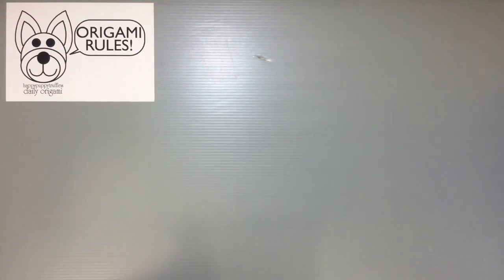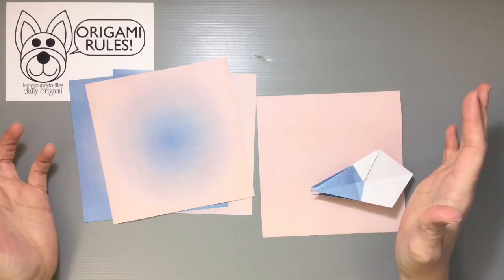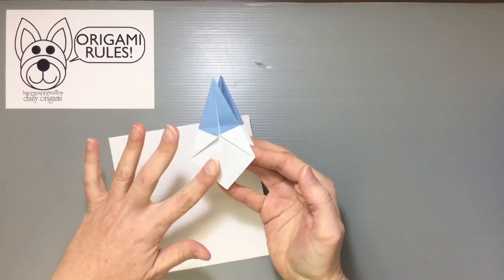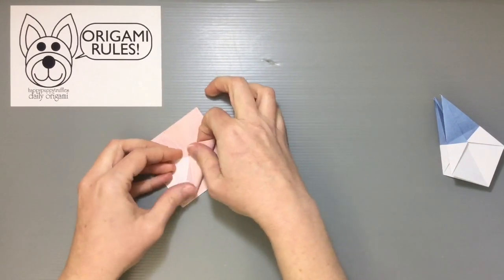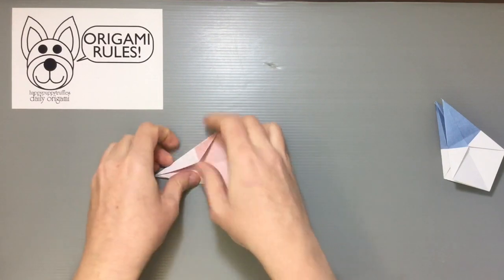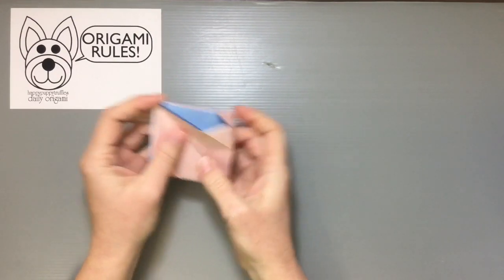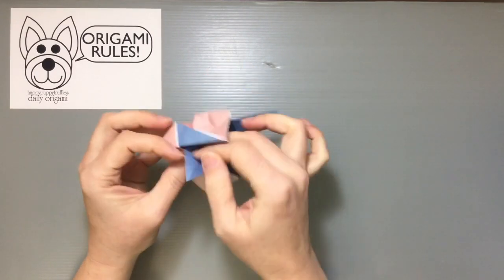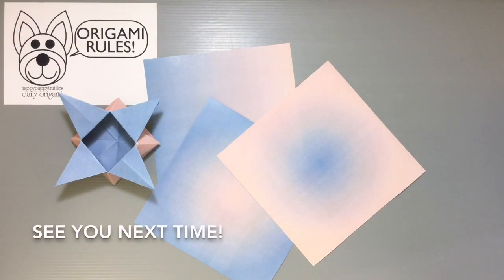2016 Pantone Colors Origami Paper